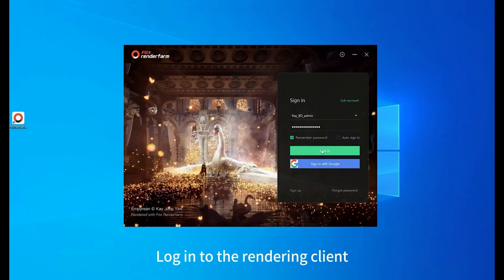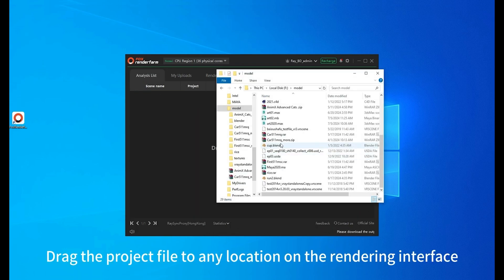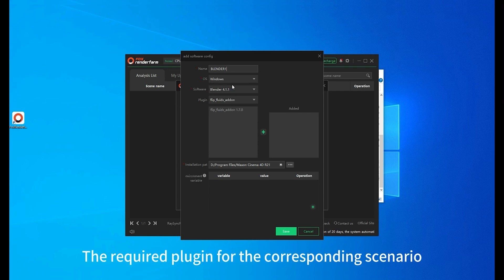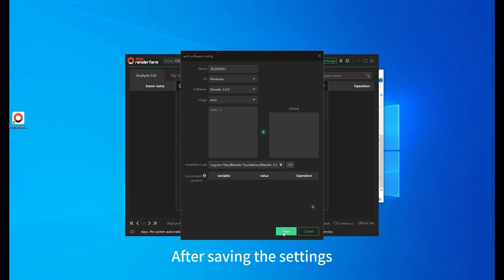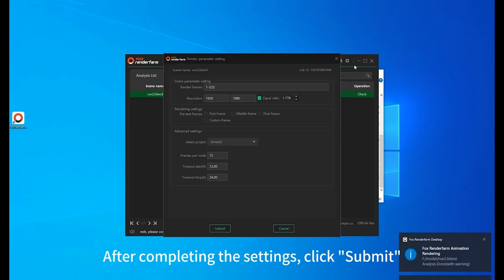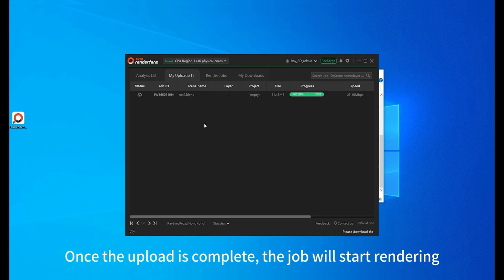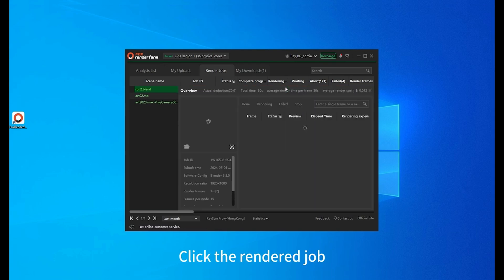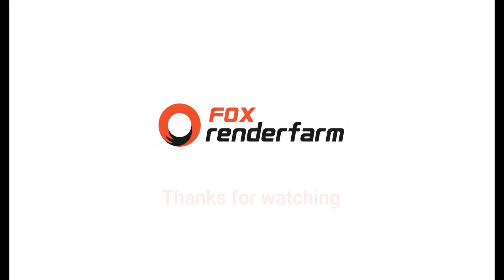Blender Cloud Rendering Tutorial | Render with Fox Renderfarm Desktop Client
Learn how to render Blender files in the best cloud rendering platform, Fox Renderfarm, which is also a powerful render farm in the CG industry.

Fox Renderfarm offers flexible cloud rendering solutions through both a desktop client and a web-based platform. This video focuses on our streamlined desktop client workflow, which consists of just three efficient steps post-registration: upload your project, start rendering, and download your completed work.

Fox Renderfarm - Your Powerful Render Farm:

Massive Render Nodes;
TPN-Accredited Vendor;
Powerful On-Demand Rendering;
Multiple Software & Plugins Supported;
CPU & GPU Rendering Are Both Available;
24/7 Live Customer Care & Technical Support;
Massive SSD Storage System to Solve the I/O Bottleneck;